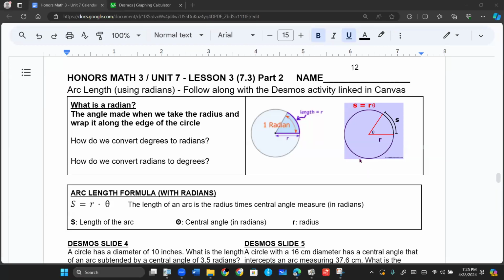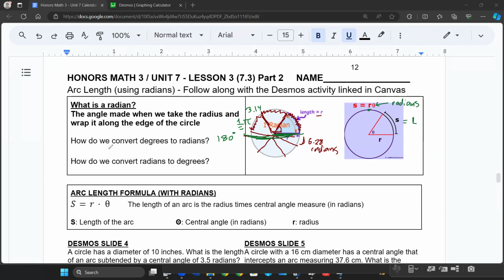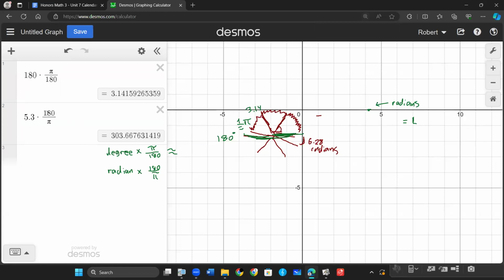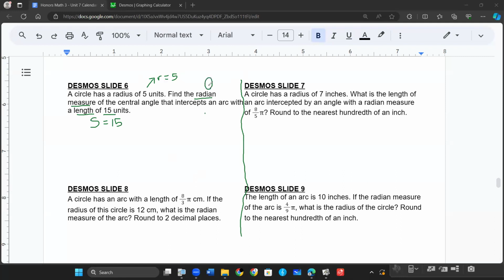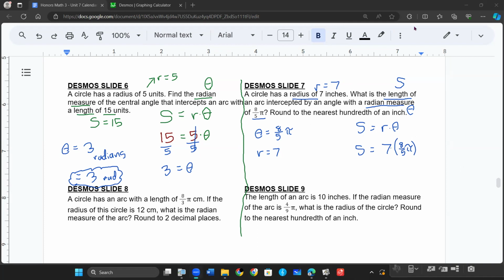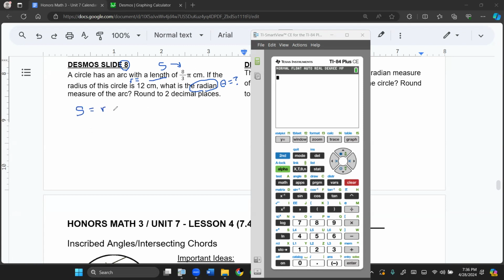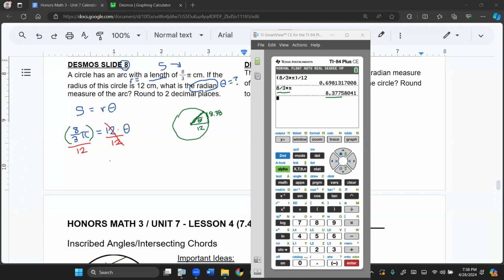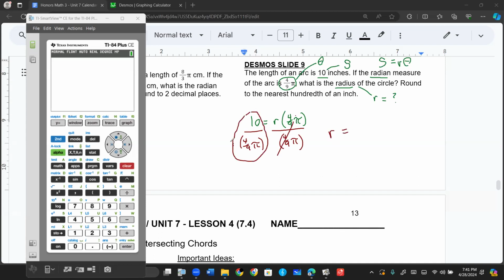Arc Length Formula with Radians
How to solve for arc length, radius, or a central angle (in radians) given two of these three things